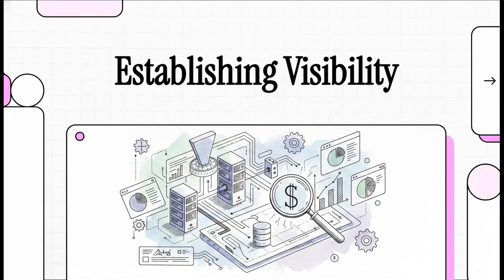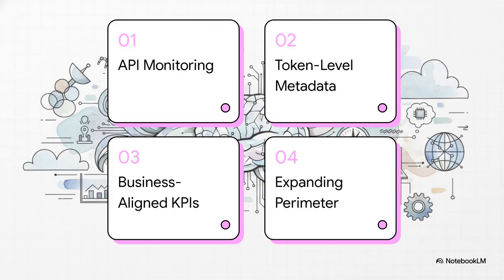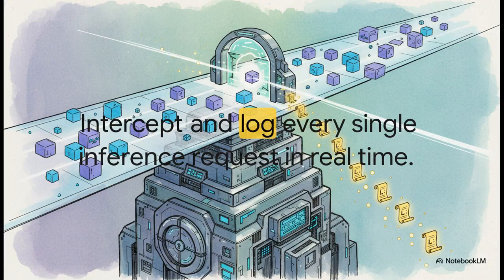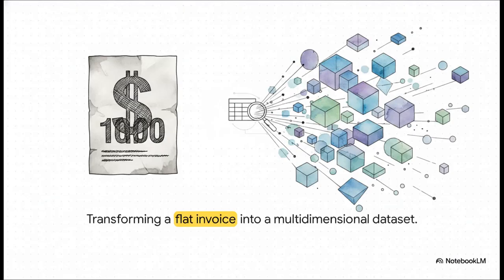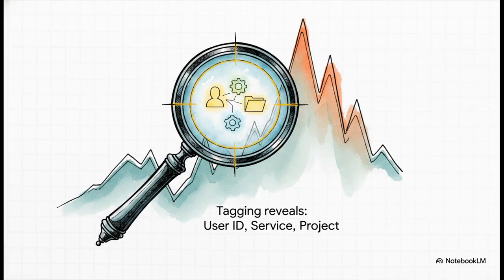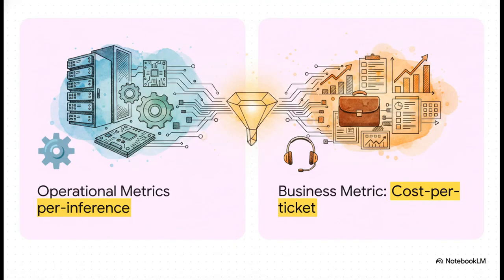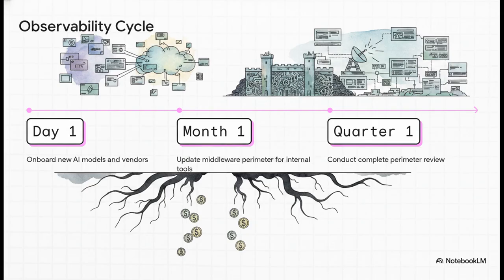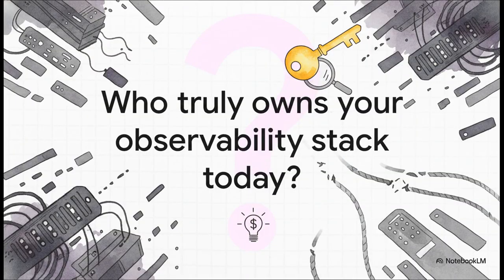2 Is Your AI Strategy Losing Money? Establishing Visibility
Full playlist of all modules is Welcome back to our AI FinOps explainer! We're diving into how to establish radical visibility into your organization's "ai financial" spend, moving beyond blind vendor invoices. This session outlines a blueprint for "finops for ai", detailing a tagging hierarchy for "ai accounting" costs and distinguishing between operational and business metrics. It emphasizes the importance of ongoing ownership and assigning responsibility to manage the "ai economy" effectively and ensure "cloud cost management" is a priority for every organization. 🌍 VOLLC Virtualization Options LLC - A Colorado-based Research, Education, and Advisory Organization